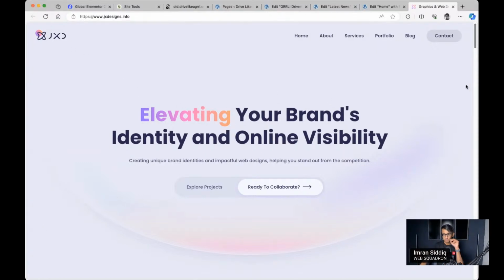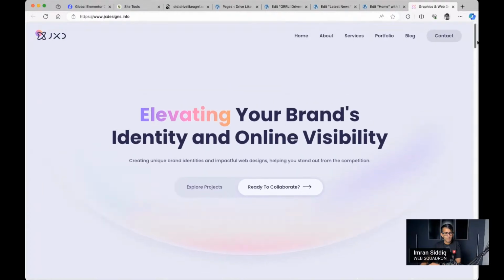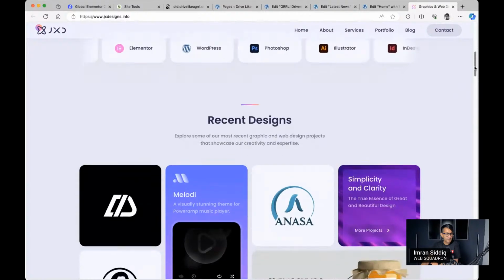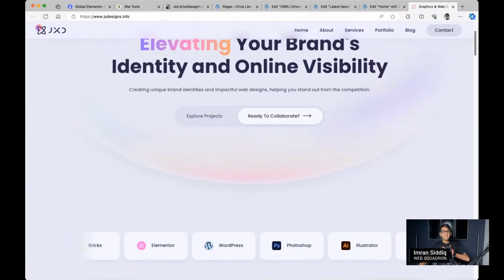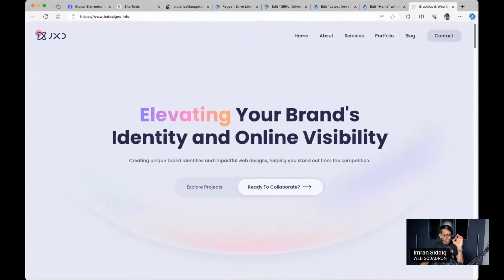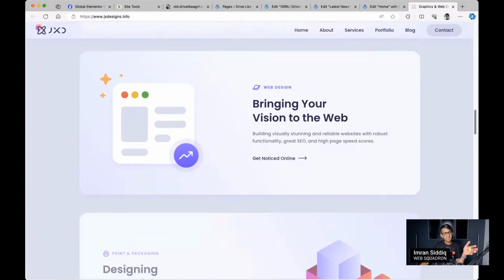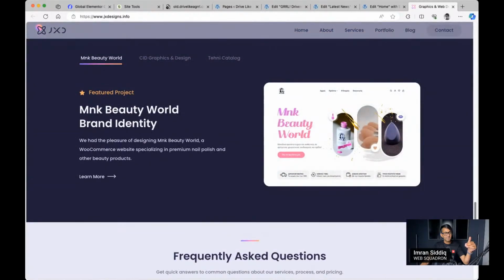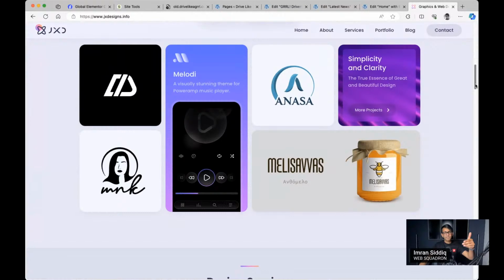JOIN IN - Live Chat Thurs 16 Nov 2023 - Q&A & more - WordPress Web Designers